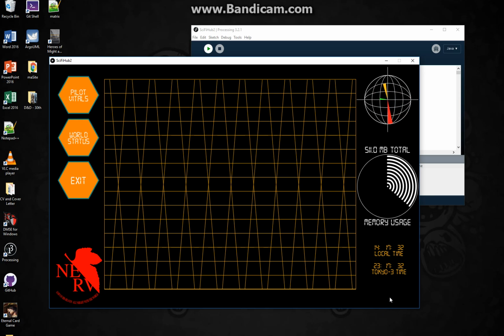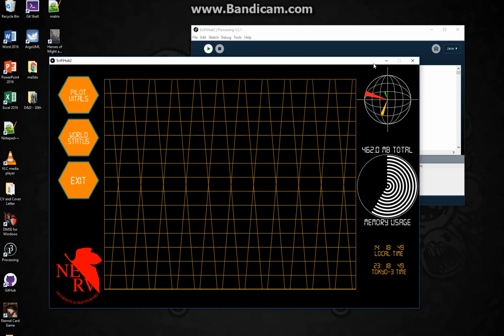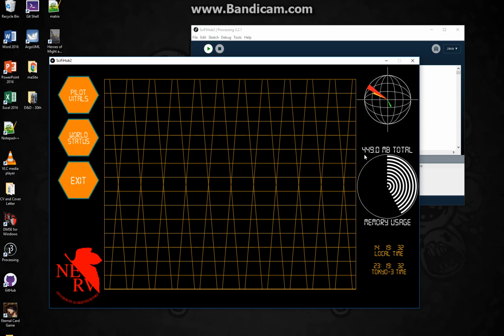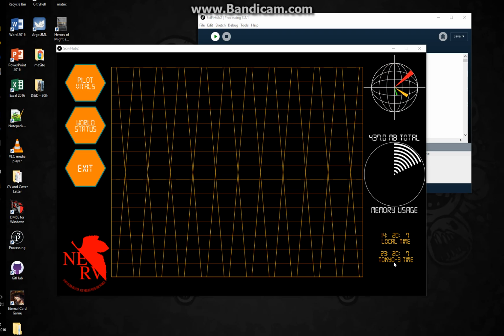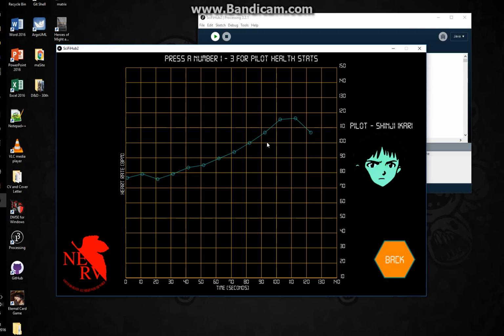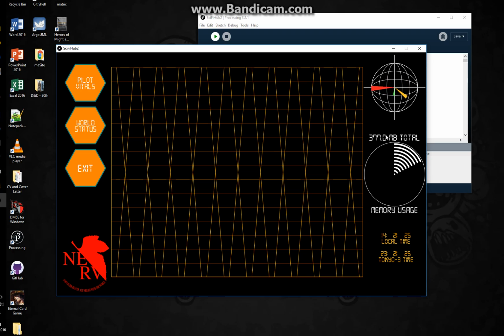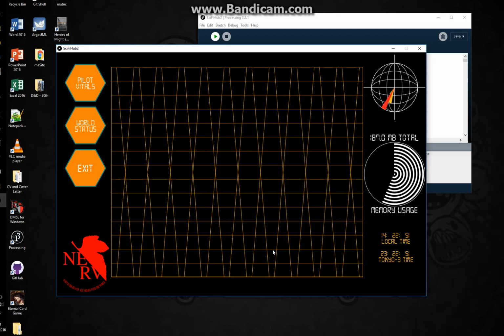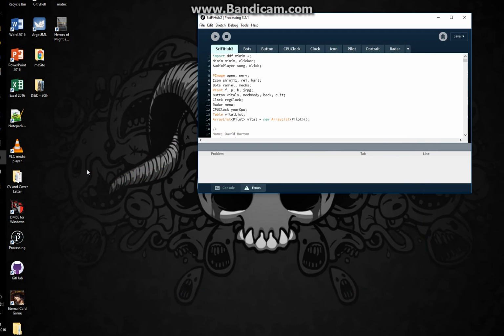Processing Sci Fi HUD - Neon Genesis Evangelion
Processing project for DT228/2 - Make a Sci Fi Heads Up Display, inspired by Evangelion!

Made in processing 3.2.1. This demo on Windows 10.